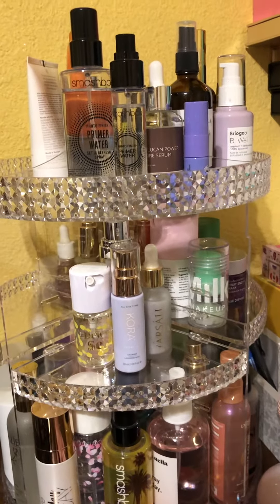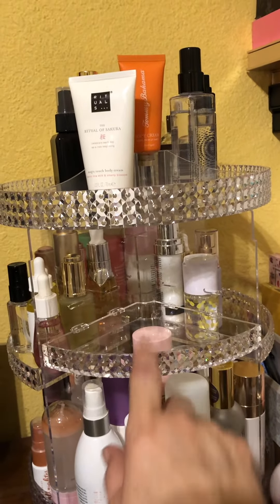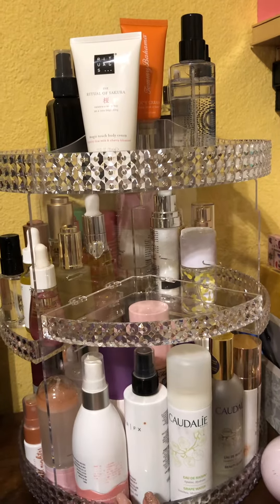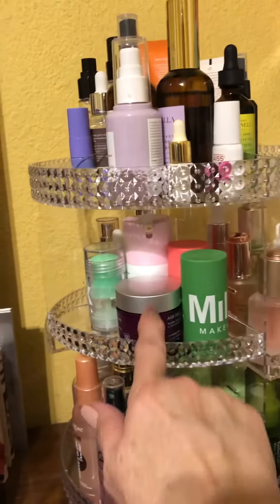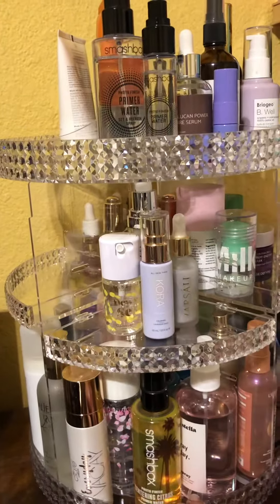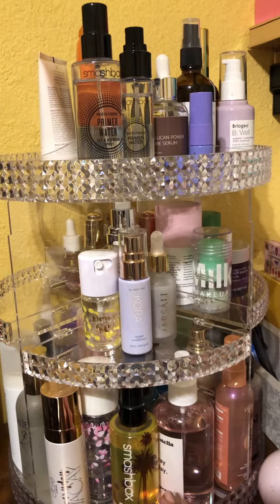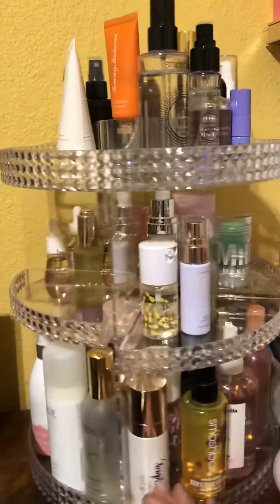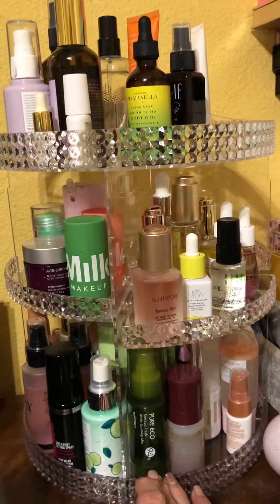Beautiful Makeup Organizer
I purchased a second organizer for all my setting sprays, face and body oil.  It’s so much easier to find what I want.

AWENIA MAKEUP ORGANIZER

The best brush cleanser
Cinema Secrets

CLARA10

Ageless15